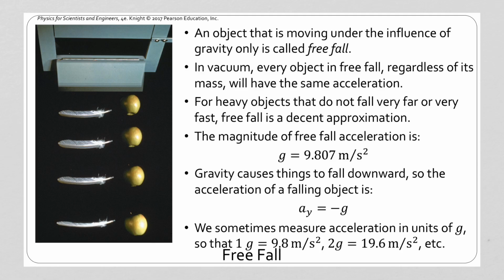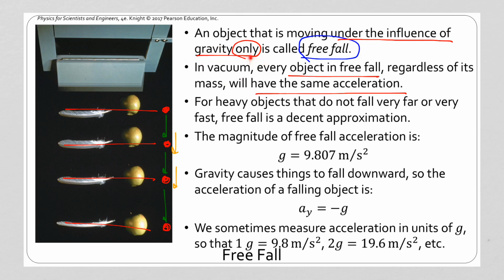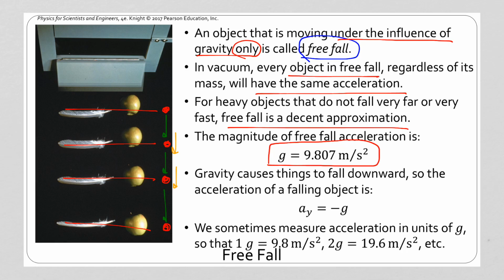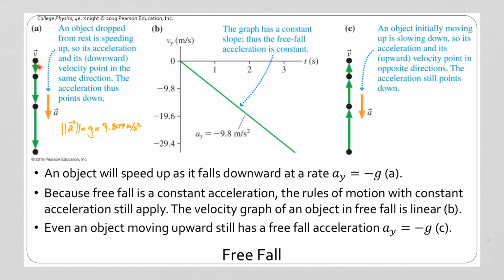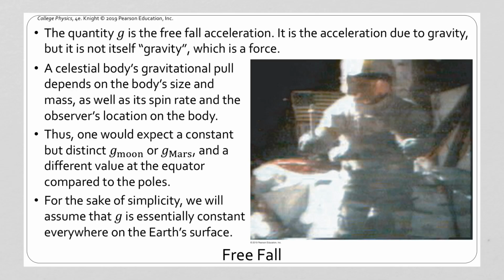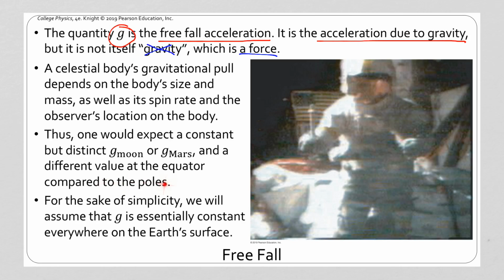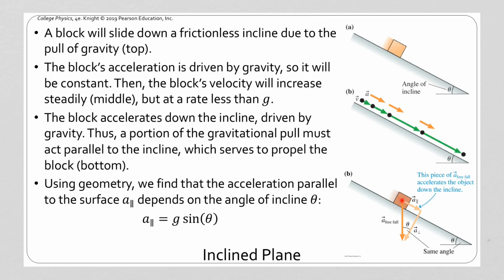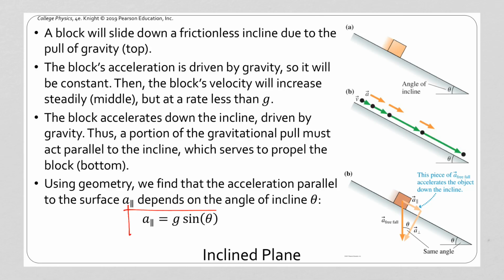03.03 Special Cases of Constant Acceleration (pt.2) BURDE